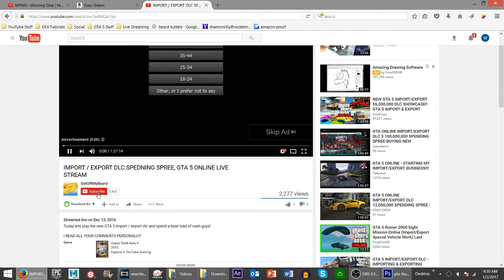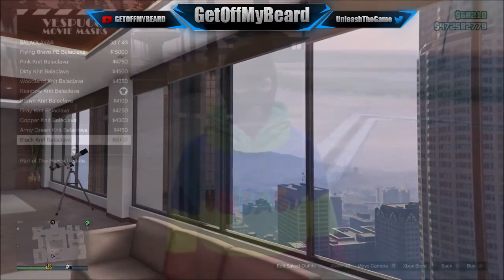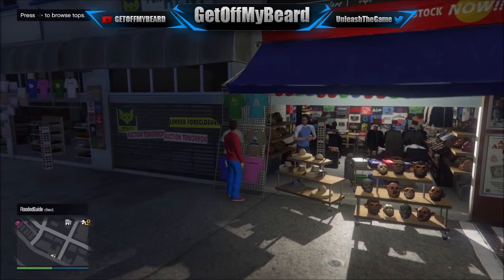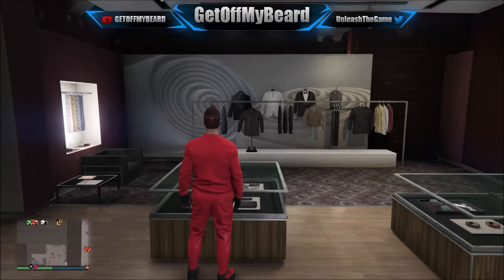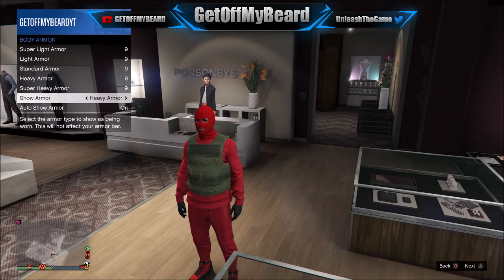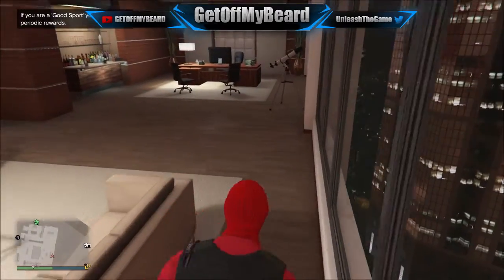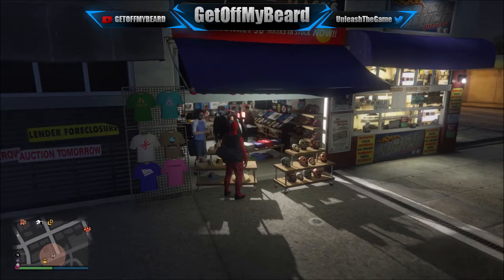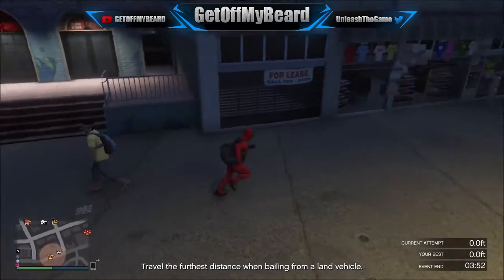GTA 5 DOPE DEADPOOL MODDED OUTFIT WITH GLITCHES IN GTA 5 ONLINE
In todays video I show you guys how to create a DOPE DEADPOOL MODDED OUTFIT WITH GLITCHES IN GTA 5 ONLINE. These gta 5 clothing glitches are used to create the deadpool modded outfit with clothing glitches in gta 5 online. It is really simple just follow the instructions I give you and you will then have the deadpool outfit by completing these gta 5 outfit glitches.

I READ ALL YOUR COMMENTS PERSONALLY!